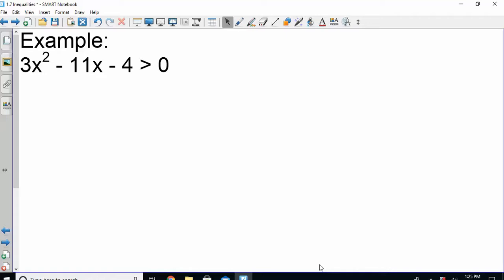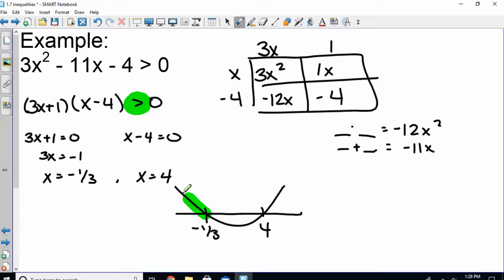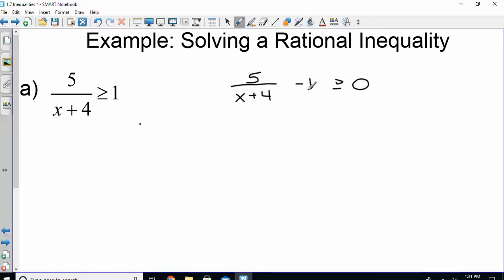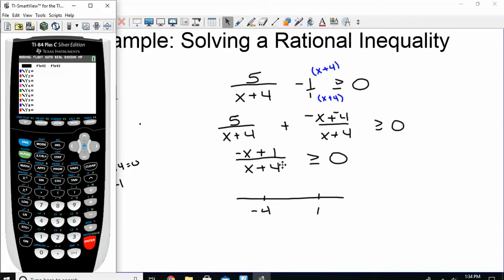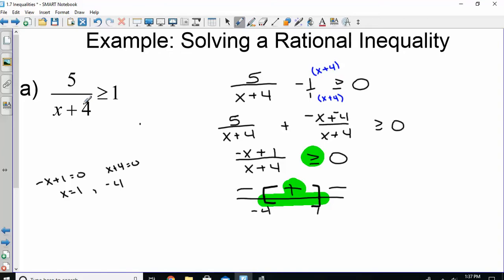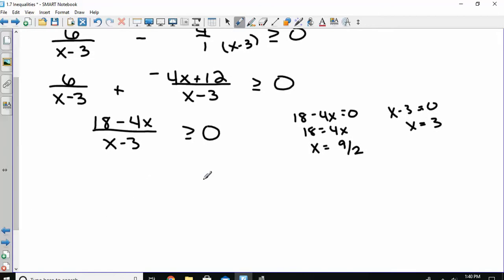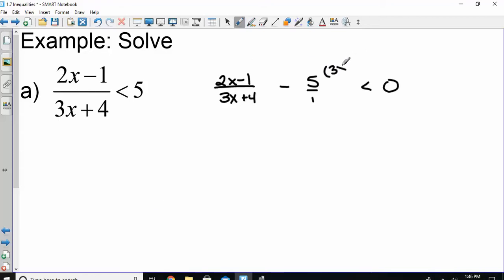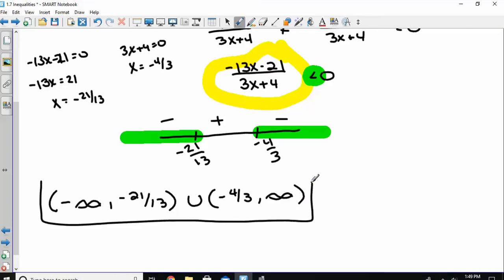Section 1 7 Sept 14